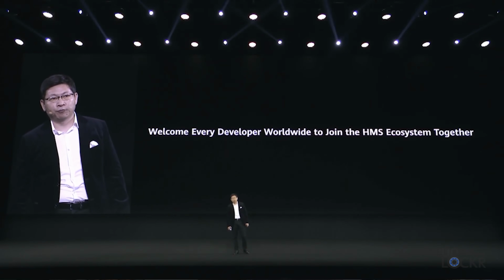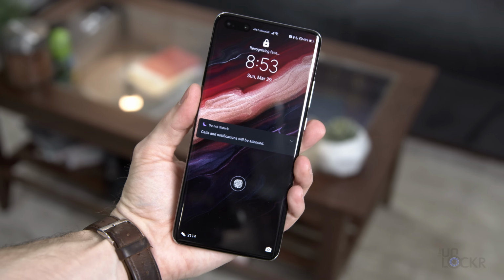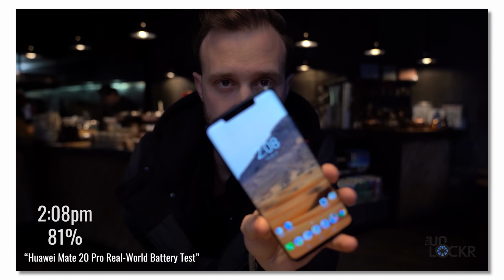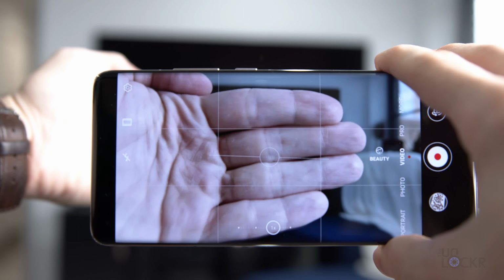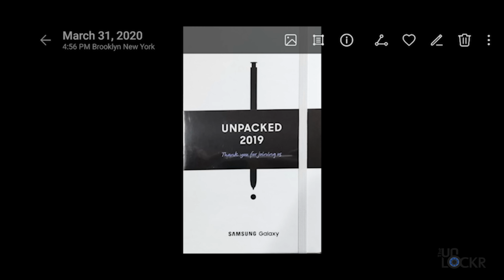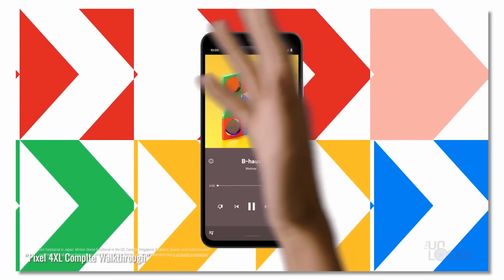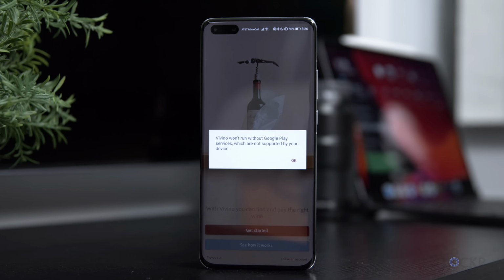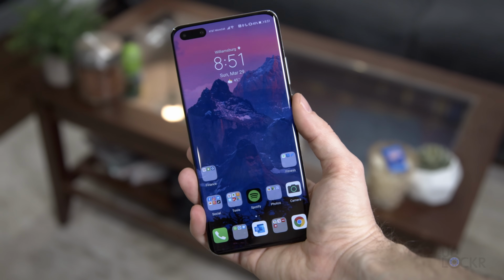Huawei P40 Pro Complete Walkthrough (& What It's Like Without Google)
The new Huawei P40 Pro is here and I managed to get some time with it. So I figured I'd do a complete walkthrough on it for you guys. Here are all of the features, specs, camera modes, battery tests, pricing, and everything you ever wanted to know about the new P40 Pro.

UNLOCK YOUR PHONE:
Set your phone free! You can buy unlock codes to allow you to use any carrier with your phone, head here!